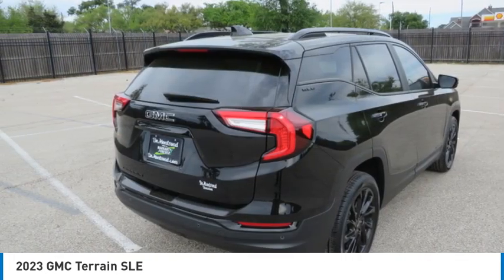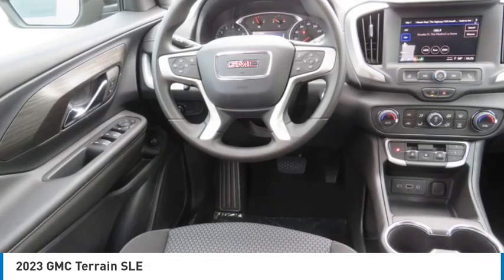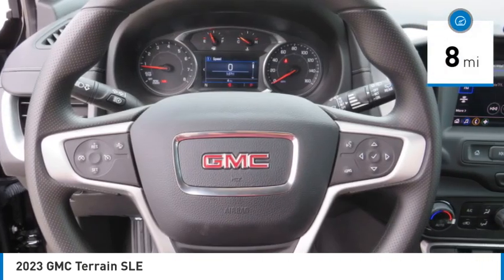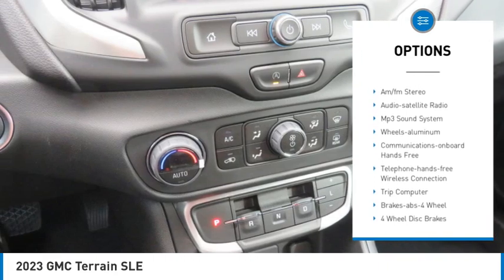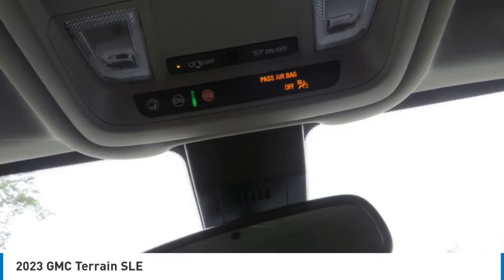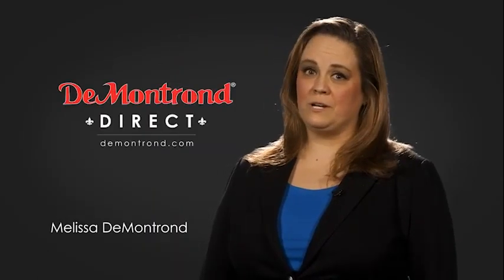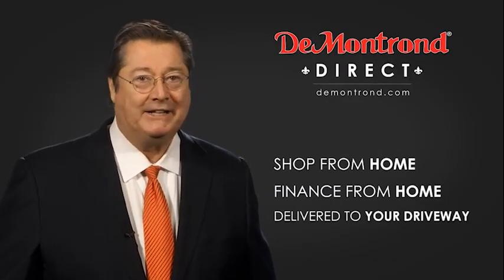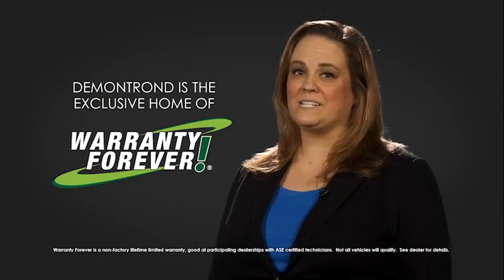2023 GMC Terrain G13617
2023 GMC Terrain SLE

Price includes: $500 - Purchase Allowance. Exp. 04/03/2023